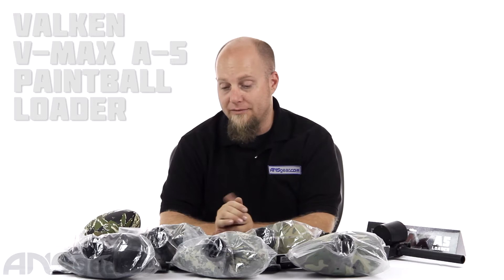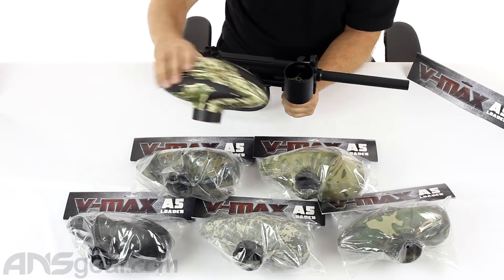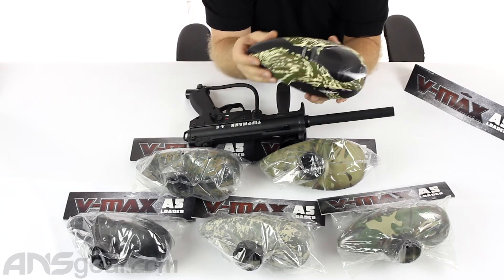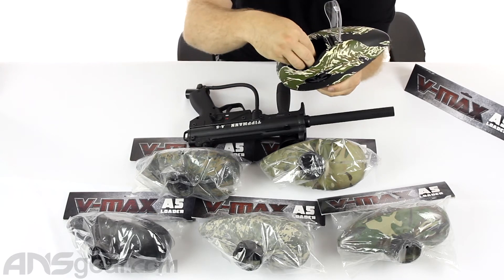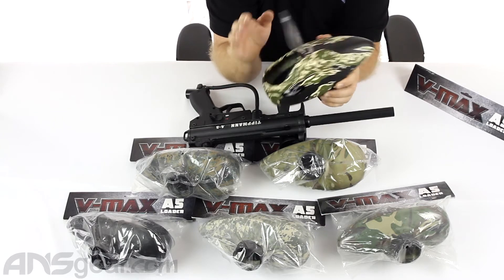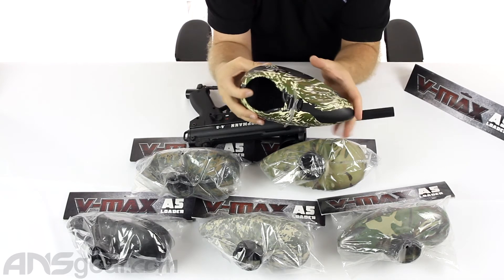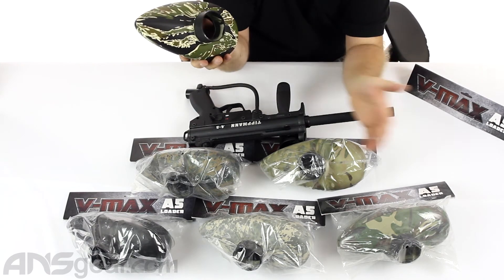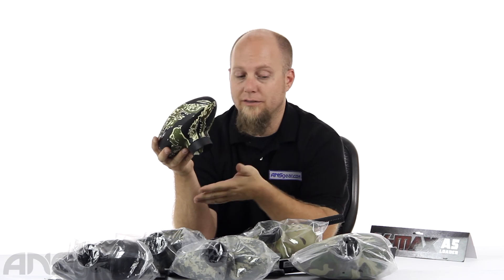Valken V-Max A-5 Paintball Loader - Review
To get one of these Valken V-Max A-5 Paintball Loaders